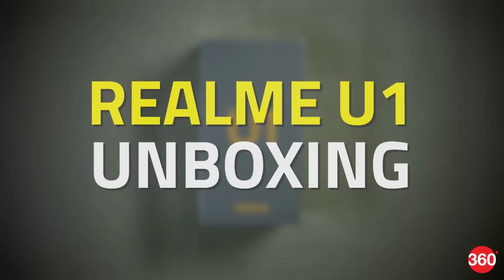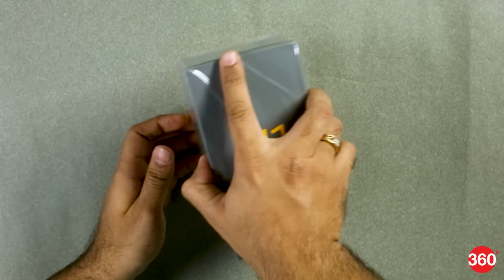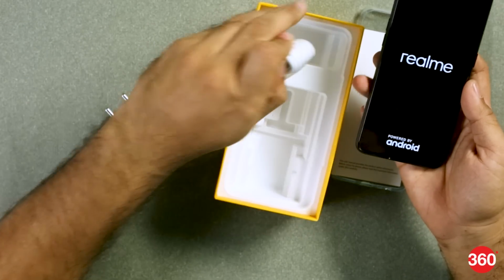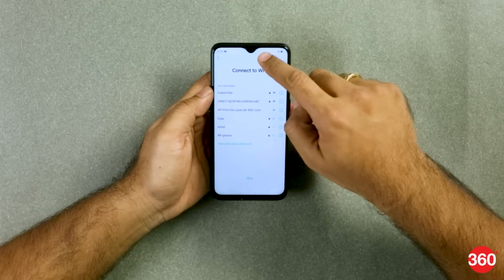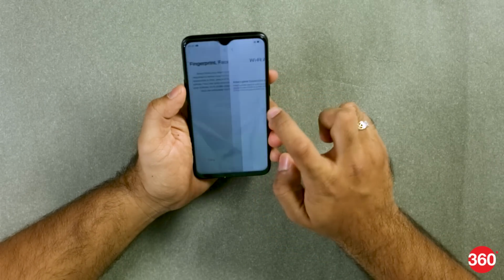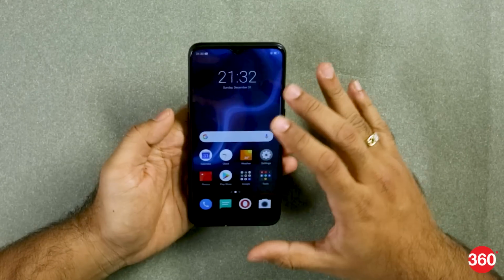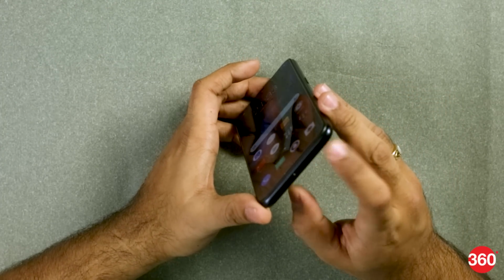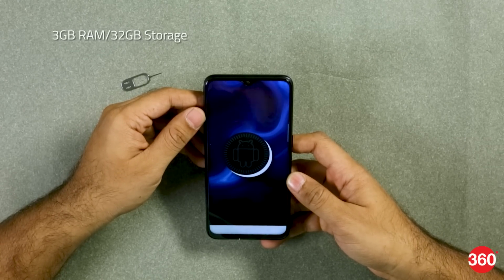Realme U1 Unboxing and First Look | Specs, Camera, Features, and More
Realme U1 has just launched in India. It will be the first to sport the MediaTek Helio P70 flagship chipset launched back in October this year. Apart from the SoC, the Realme U1 also features a 25-megapixel selfie camera. Let's unbox and take a better look.